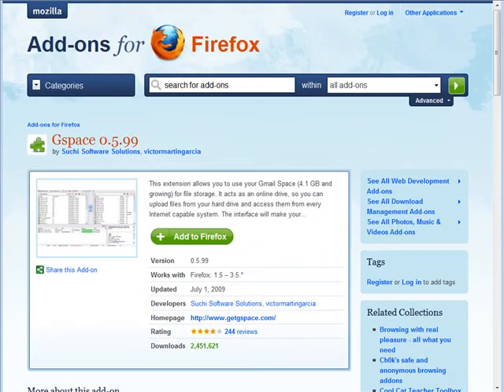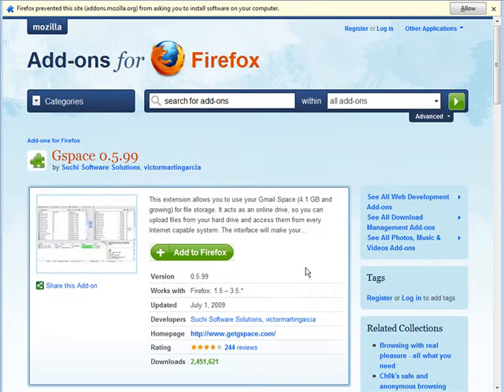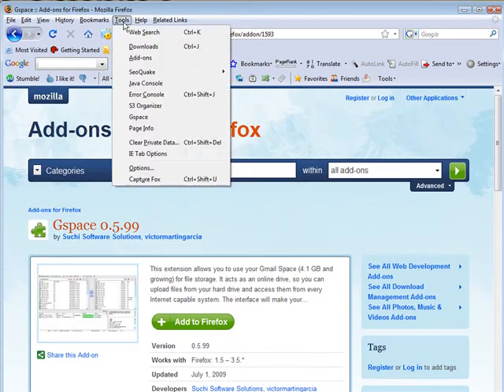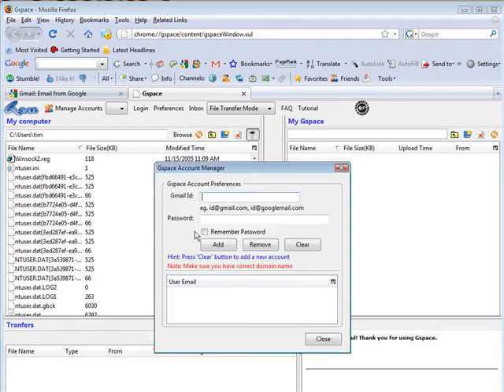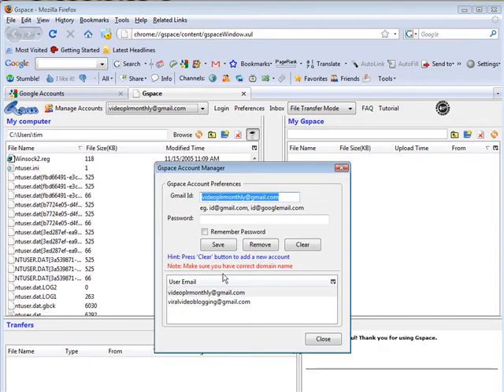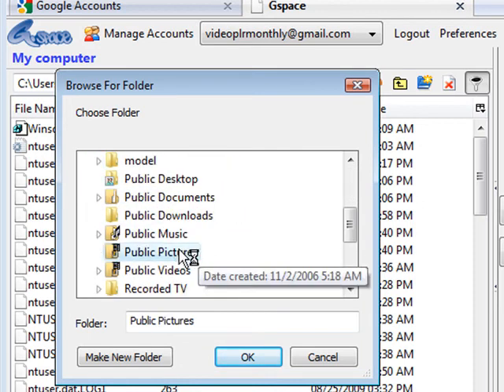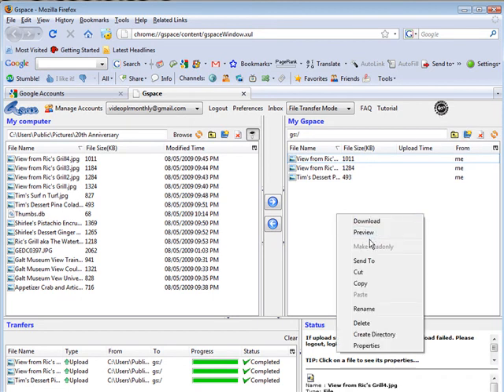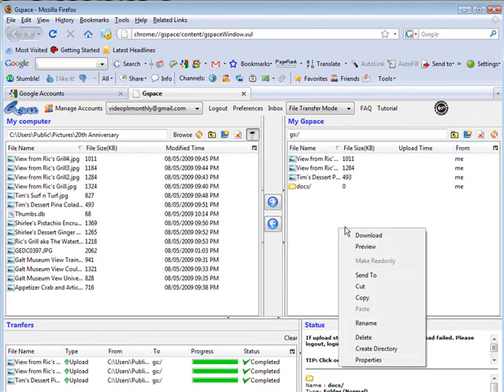How To Set Up Free Webspace With GSpace video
| This Firefox extension allows you to use your Gmail Space (4.1 GB and still growing). You can use it as an online drive to upload files from your computer and access them anytime from anywhere you want.